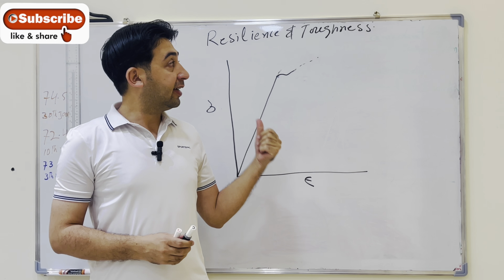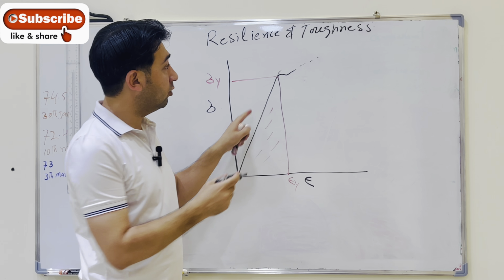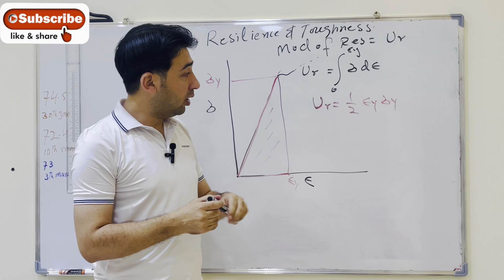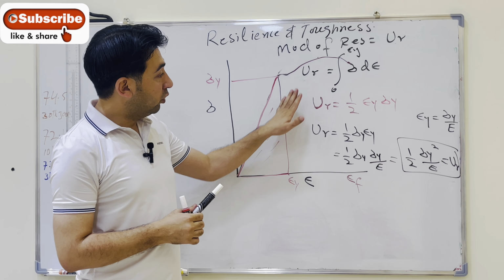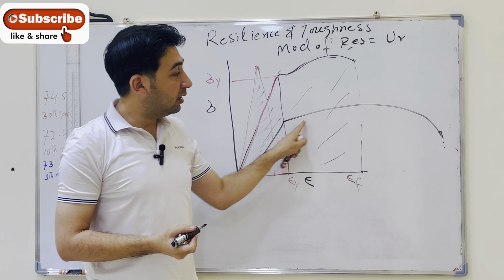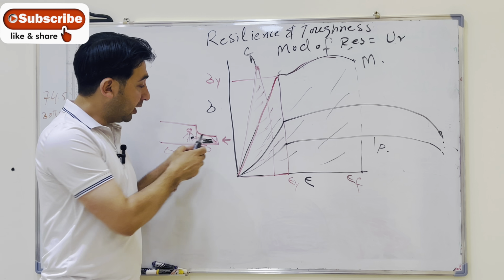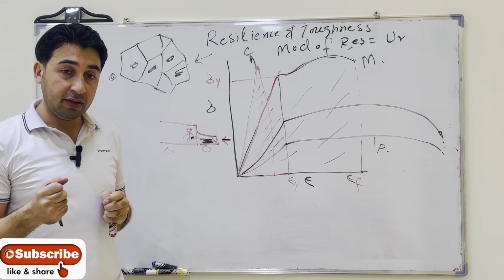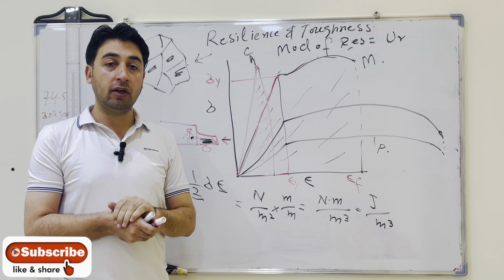What is resilience? | what is toughness?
In material science, resilience is the ability of a material to absorb energy when it is deformed elastically, and release that energy upon unloading. Proof resilience is defined as the maximum energy that can be absorbed up to the elastic limit, without creating a permanent distortion.

What is Toughness? Toughness is a fundamental material property measuring the ability of a material to absorb energy and withstand shock up to fracture; that is, the ability to absorb energy in the plastic range.resilience definitionwhat is resilienceresilience for kidsresilience meaningresilience ted talkteaching resiliencematerial modelElastic mateiramental toughnesstoughness testtoughness the prophetic dawnbulletproof la rouxcitizen way bulletproofbulletproof gamper & dadoni remix